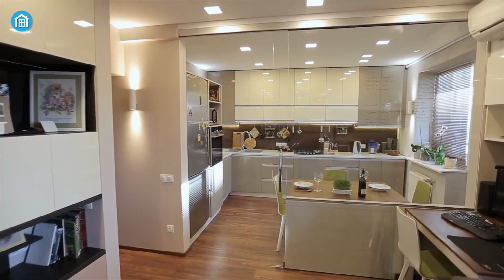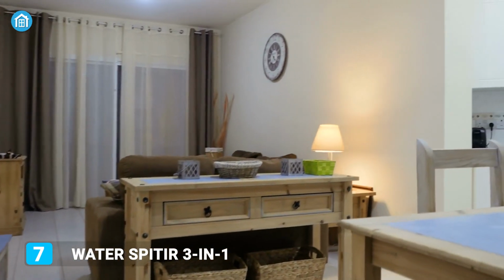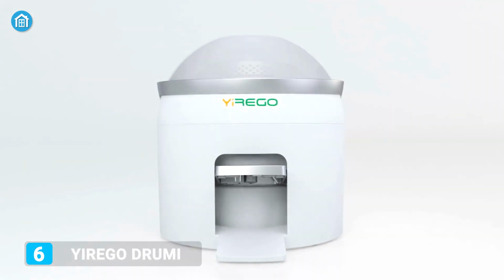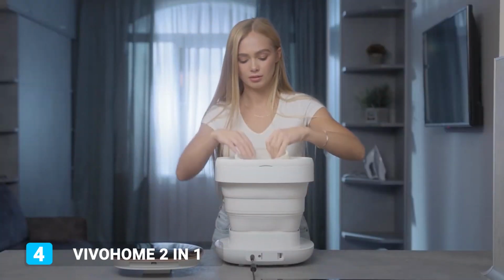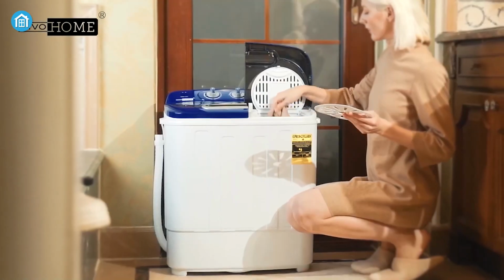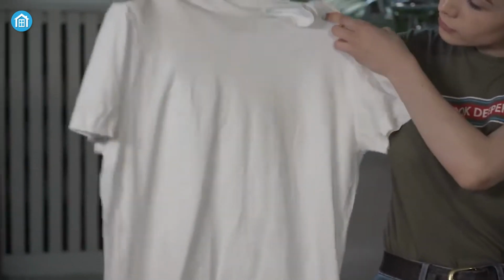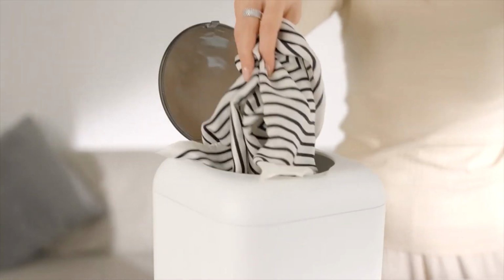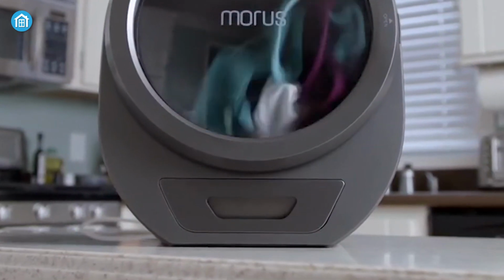7 Coolest Portable Washing Machines & Dryers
Portable washing machines & dryers fit in small spaces and prevent you from going to laundromat or regular hand washing. In this video, we’ve these 7 Coolest portable washing machines & dryers that are right for your daily cleaning needs.

Portable Washing Machines & Dryers List: (Paid Links)

0:00 - Introduction

0:21 - Water Spitir 3-in-1

0:52 - Yirego Drumi

1:21 - Lavario Portable

1:48 - VIVOHOME 2 in 1

2:19 - Easy Wash

2:45 - GEZHE TM3

3:13 - Morus Zero